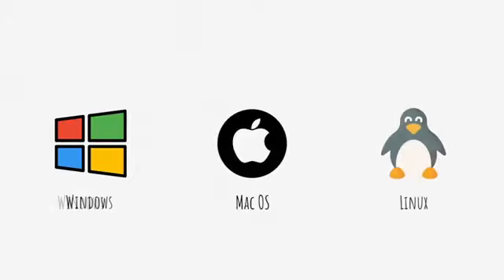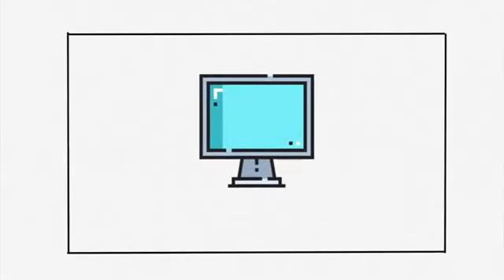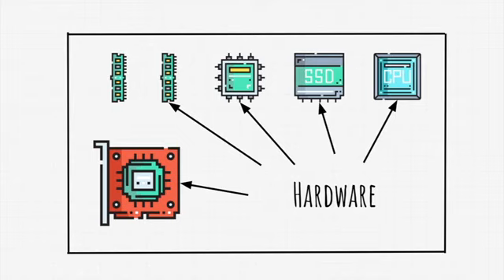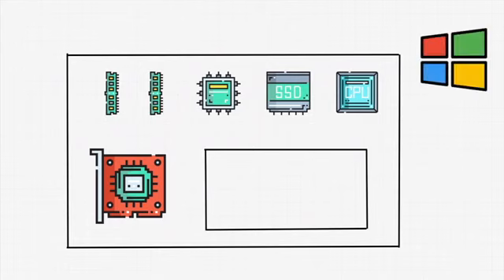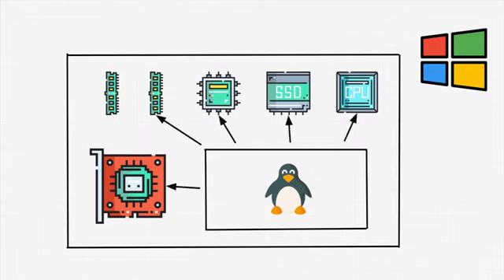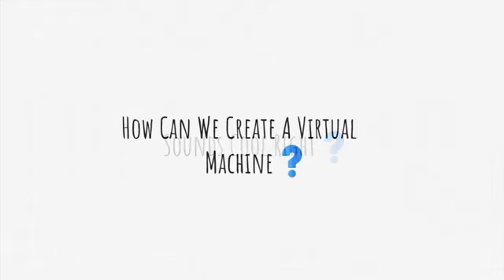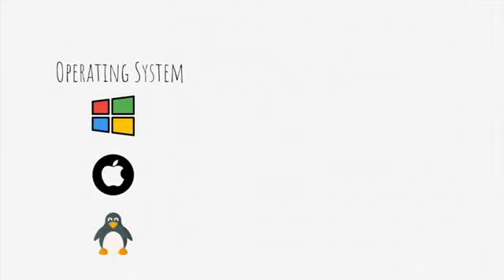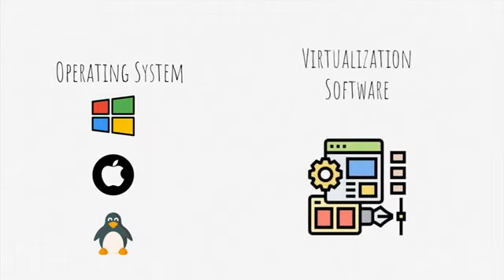OS Virtual machine